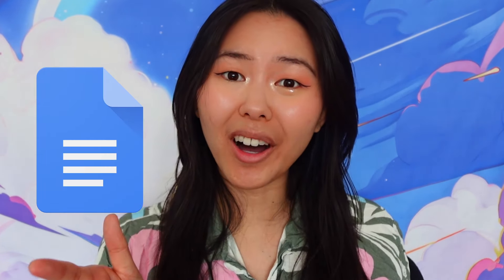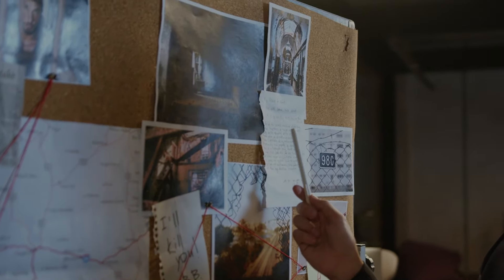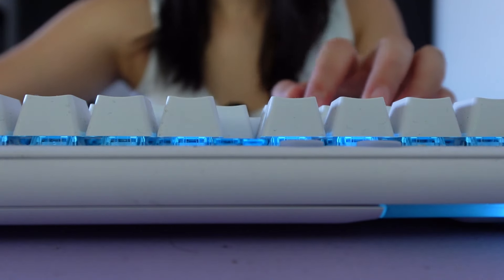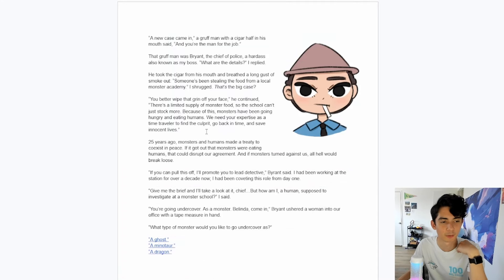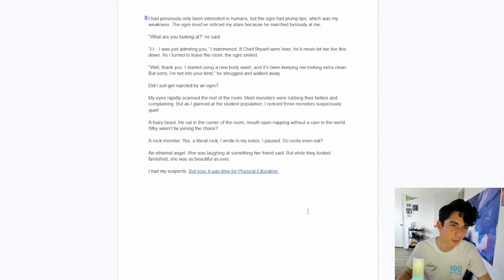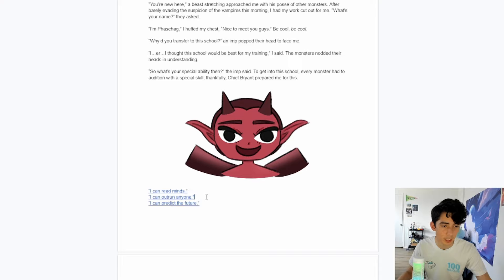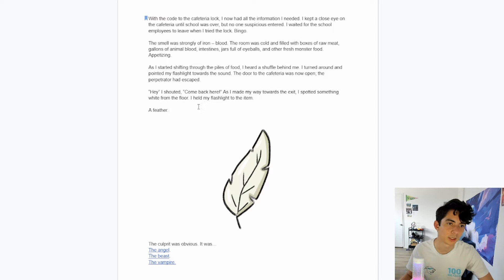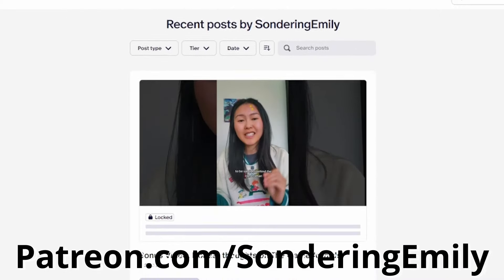I made a game in GOOGLE DOCS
🍄GAMING SETUP, MY FAV COZY HOME DECOR, & BOOKS
Amazon storefront